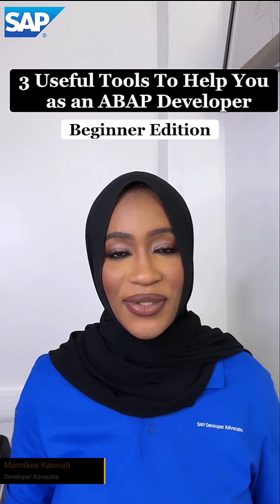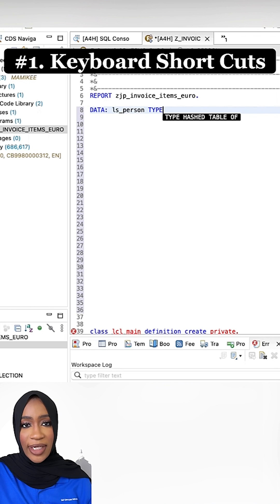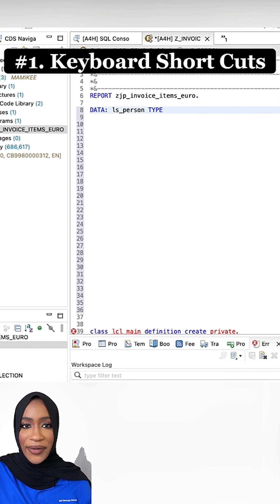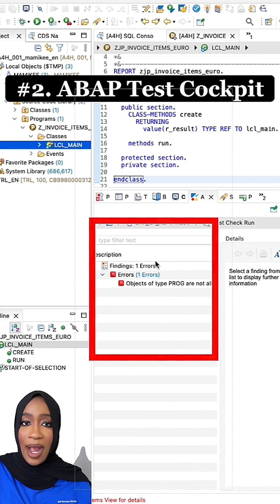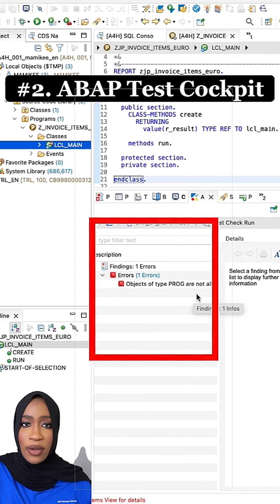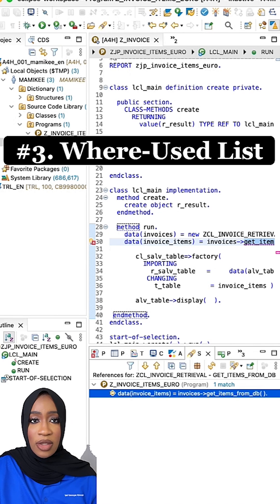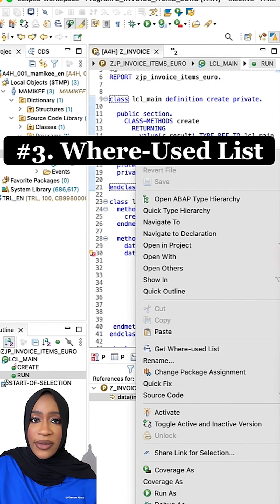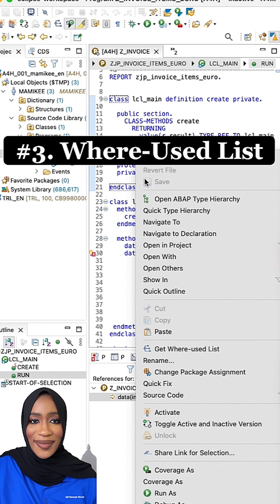ABAP: 3 Useful Tools For Beginners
In this episode of "2 Minutes Of ABAP" we talk about 3 useful tools that can help you as an ABAP Developer.

If you are getting started with ABAP,  follow these video below that are beginner friendly:

Let us know what other tools you think would be helpful for beginners or any that you use often.